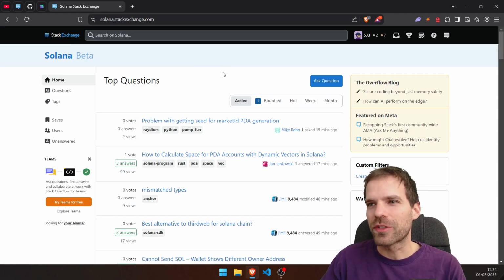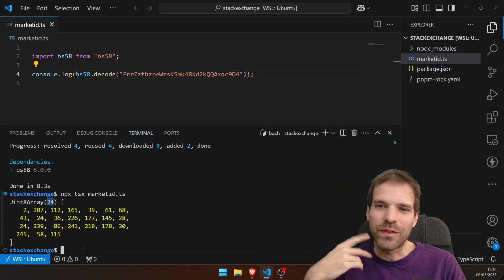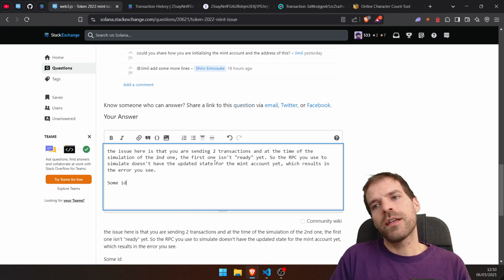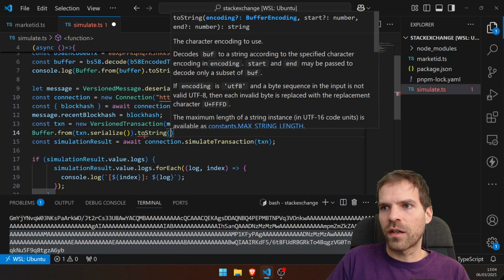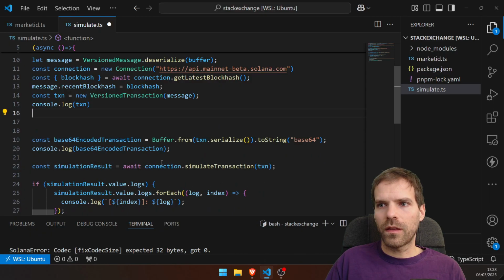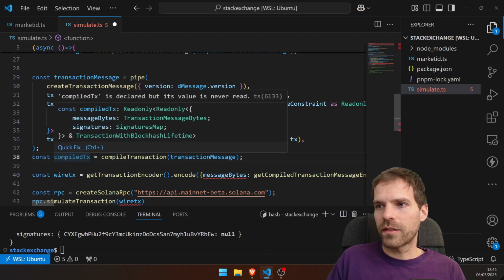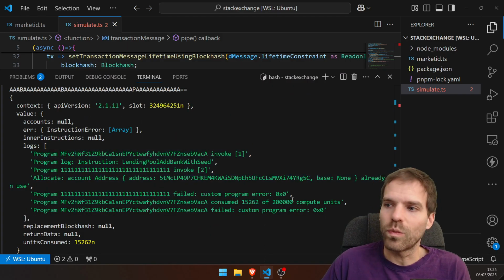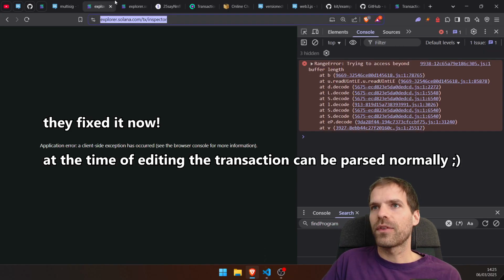Solana Stack Exchange Adventure - Mar 6th '25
Learning about Market IDs, transaction sending, and serializing transactions for the explorer.

0:00 Intro
0:37 Pumpfun market ID
6:09 Sending Transactions timing
8:40 Explorer bug
25:22 Conclusion

solandy.sol